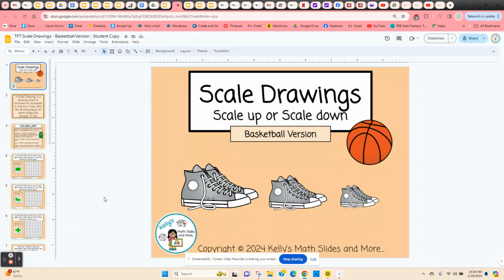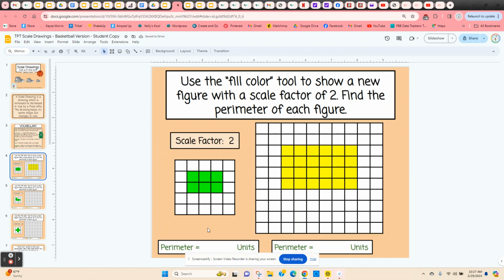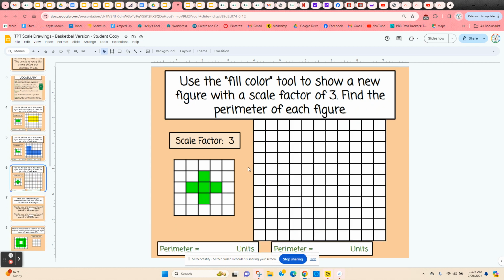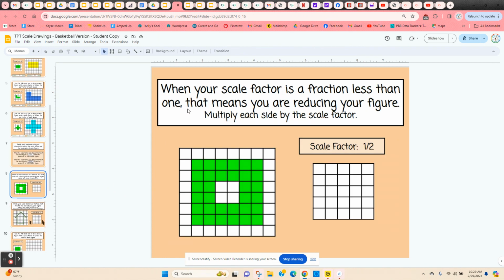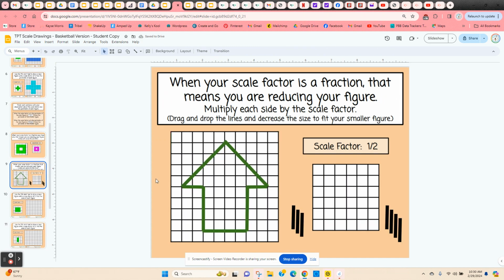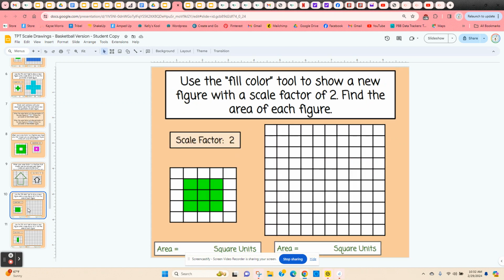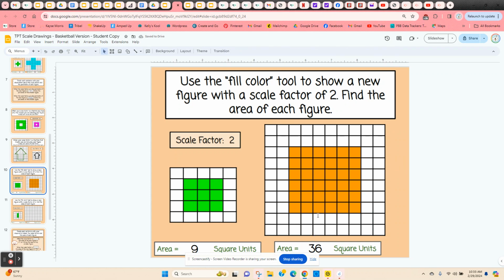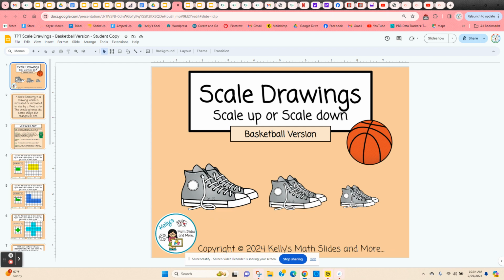Scale Drawings - Basketball-Themed